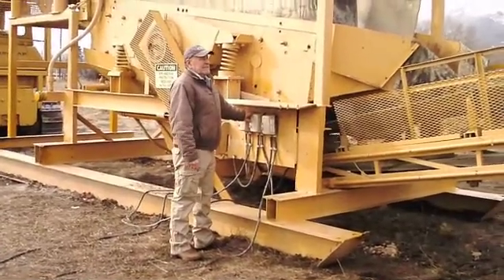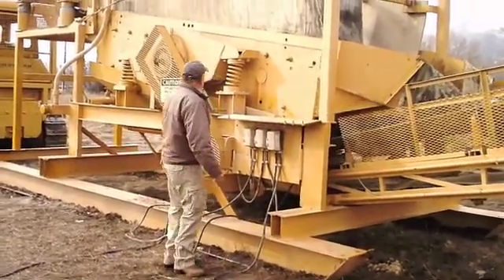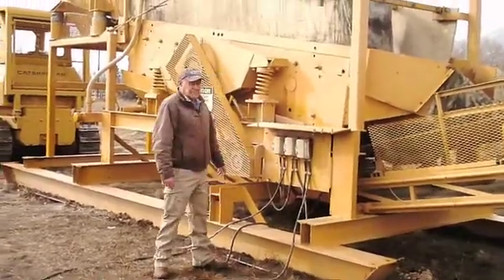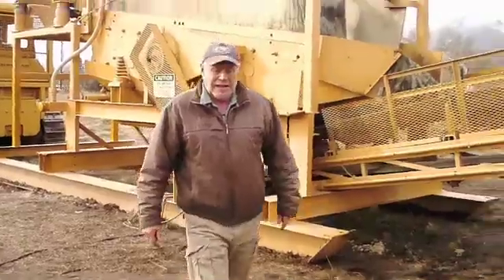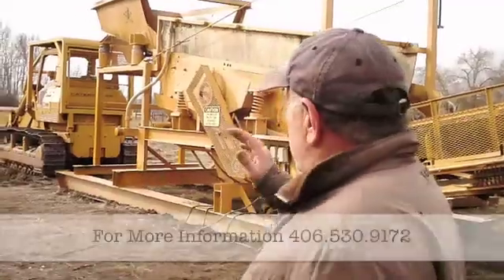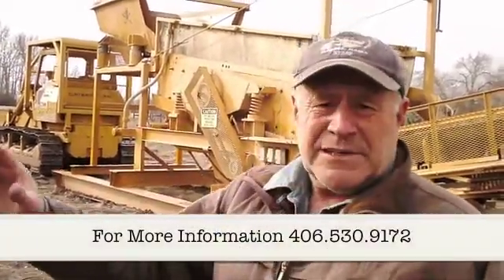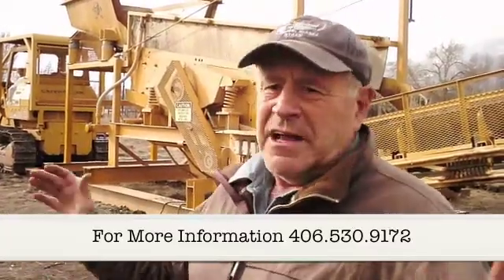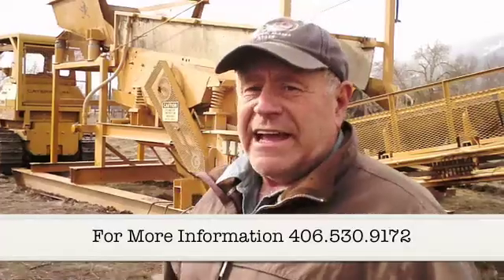Gold Wash Plant Demo: Gold Mining Equipment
This is a short video to answer common questions about Rob Towner's signature washplant design and operation. This washplant is used for gold mining, diamond mining, and sapphire mining.